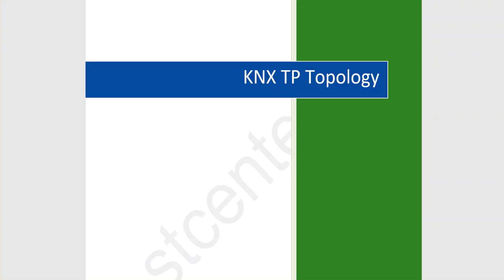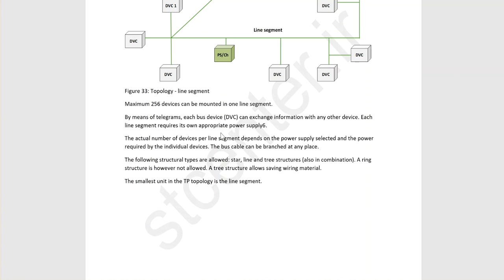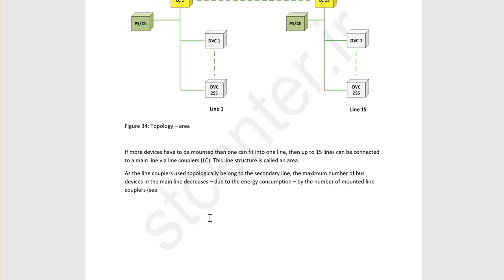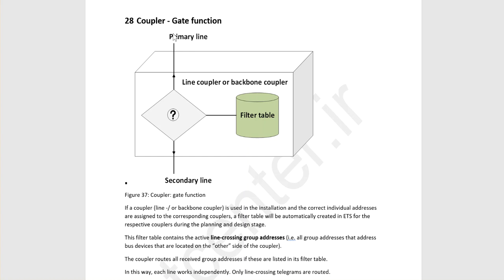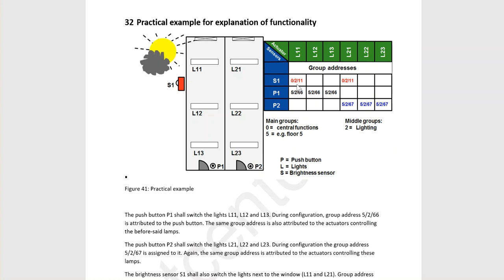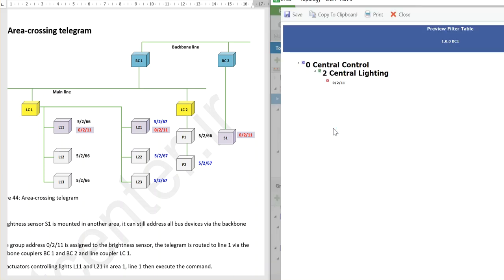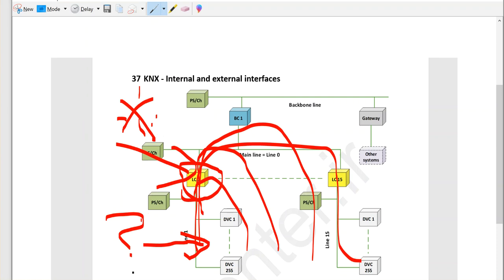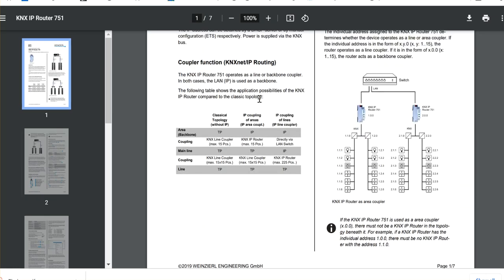KNX Basic Course Chapter03 Topology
My name is Amir, I am the KNX Tutor. In our training center that is the official one, we are providing the KNX Basic, Advance, and HVAC courses.

Here in this video, I teach you chapter 03 named "Topology"  of the Basic / Partner course . The main idea of the chapter is Topology in KNX which is useful in design and implementation .

Please consider my video and let me know your feedback. You are more than welcome, I try my best to help you.